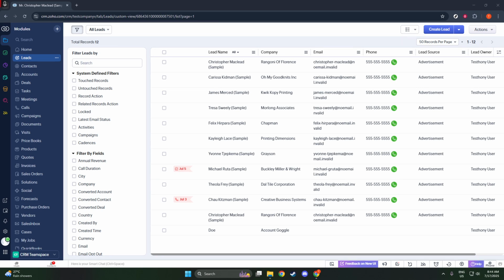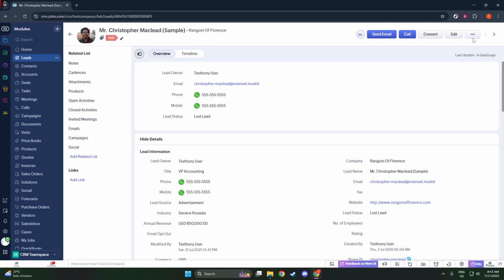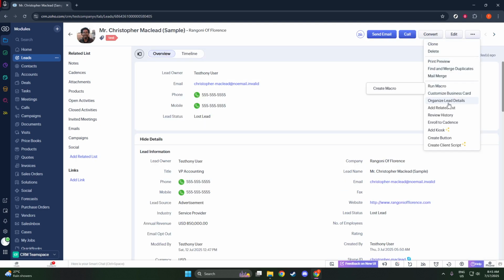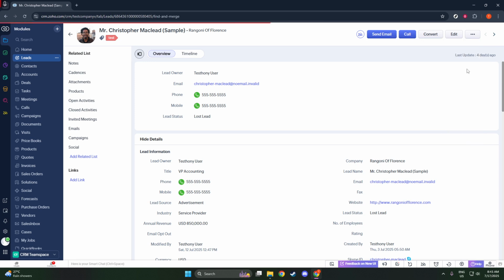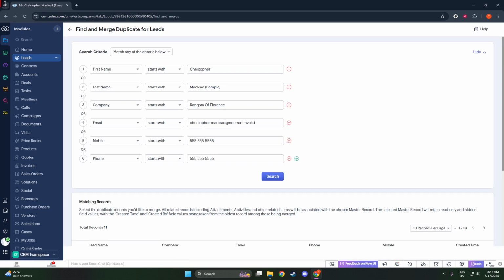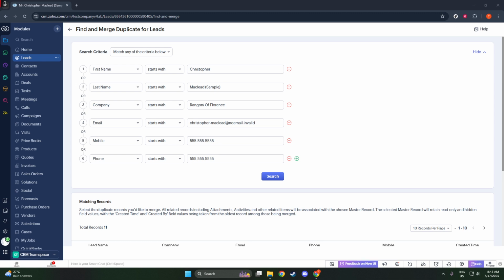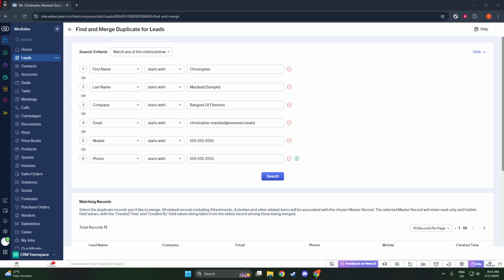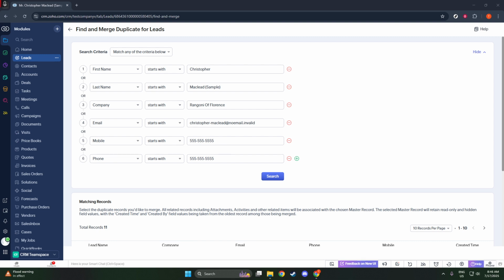How to Find Duplicates in Zoho CRM [2026 Full Guide]